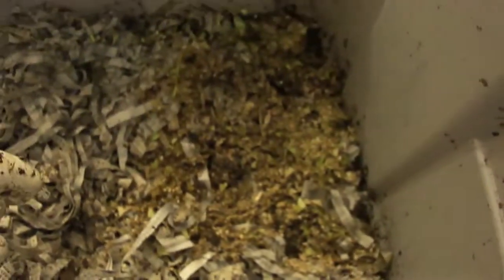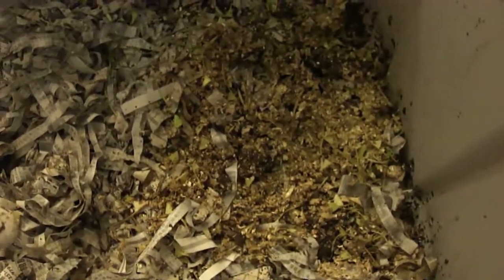Vermicomposting Project - Day 2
FTW solution for 1337 soil and garbage recycling